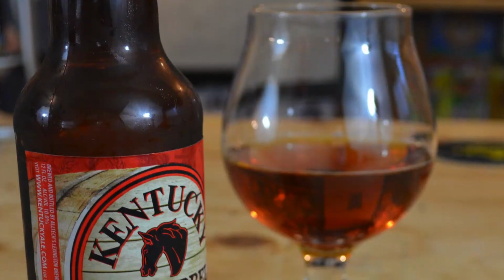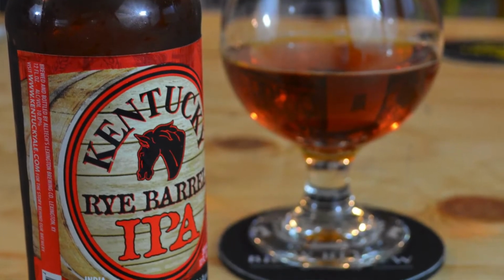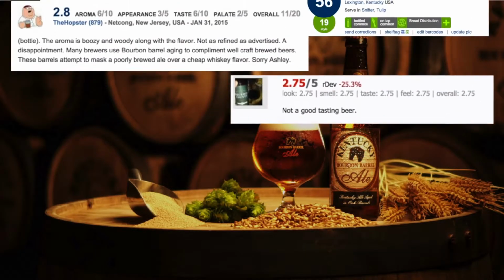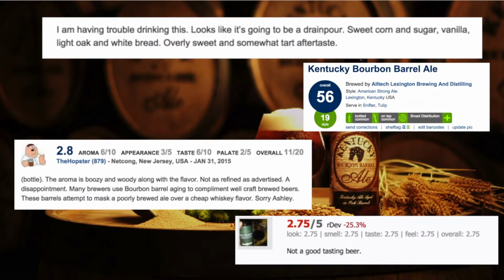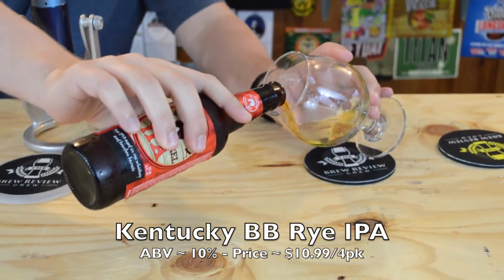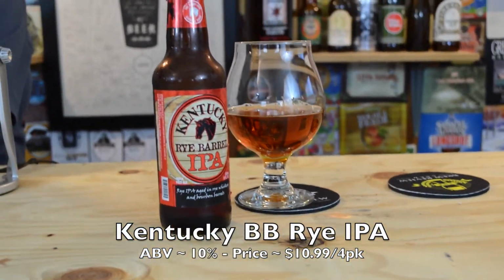Beer Made by a Pet Food Company?Kentucky Ales Rye Barrel IPA - Brew Review Crew Craft Beer Reviews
Alltech is known for their Kentucky Bourbon Barrel Ale, which we both think is gross, so it's tough to stay open minded about this Rye Barrel IPA from the same brewery.  But, positive as we are, this one just doesn't tickle our fancy.